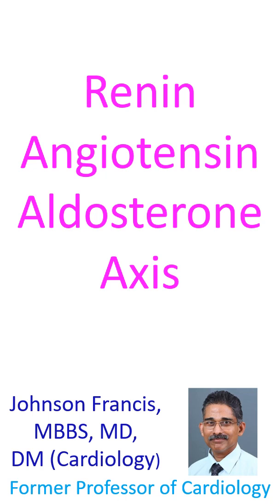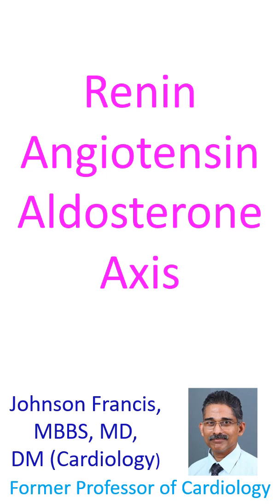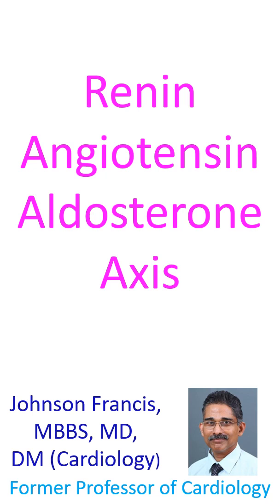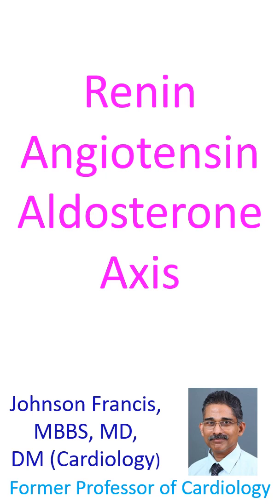Renin Angiotensin Aldosterone Axis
Web Renin Angiotensin Aldosterone Axis